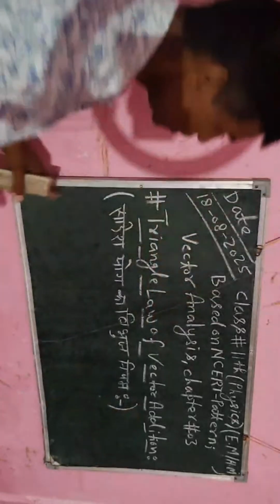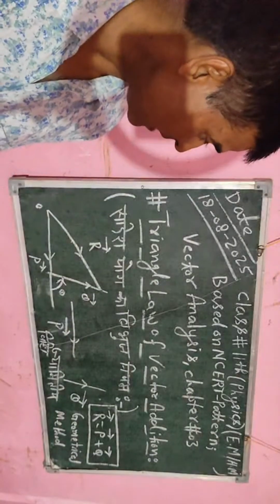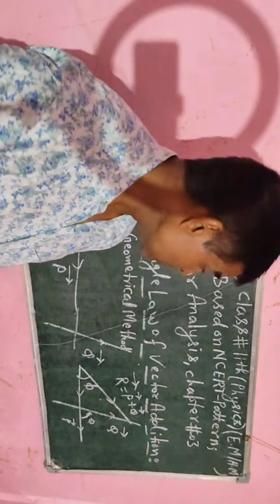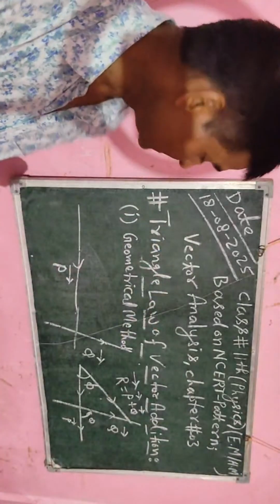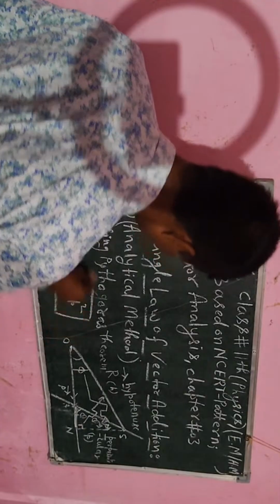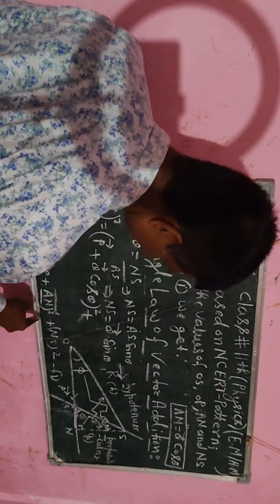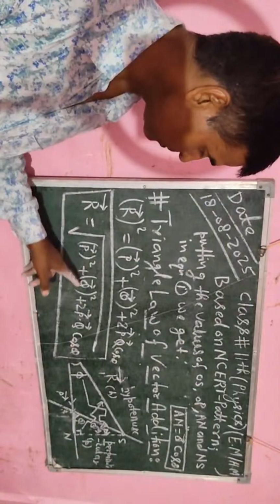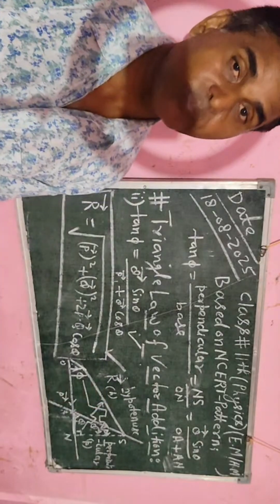Vectors Analysis & Triangle Law of Vectors Addition & sub#Class 11th(Physics|भौतिक विज्ञान||)Pt14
Vectors Analysis and Triangle Law of Vectors Addition Class 11th(Physics|भौतिक विज्ञान|)Part-14
# triangle law of vectors addition